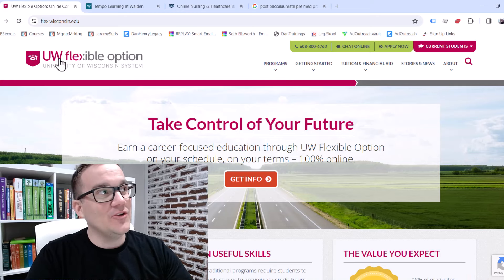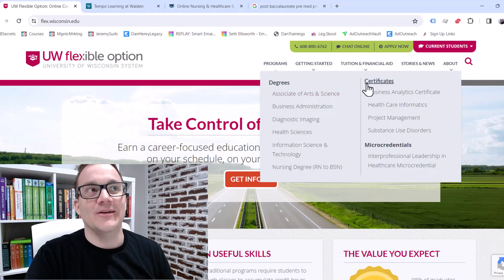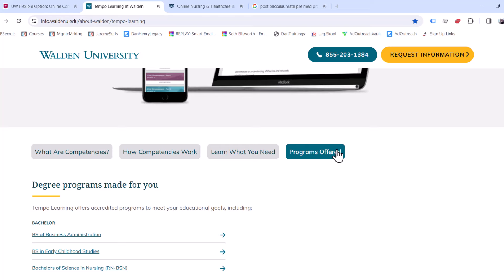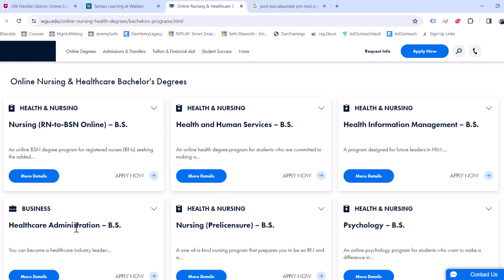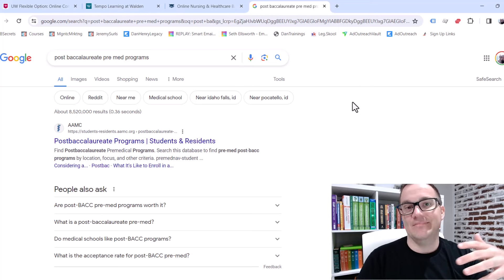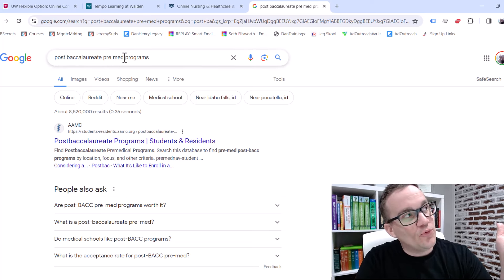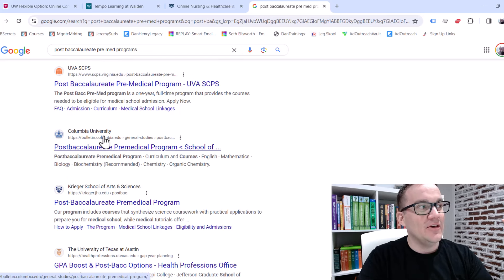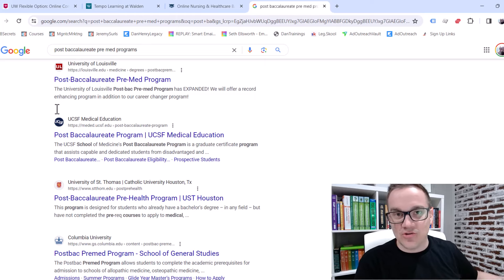Hacking Medical Degrees | Save 3+ Years on your Medical Degrees!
In this video I walk through some of the fastest, easiest medical degree strategies out there. To learn how to hack your Bachelor's Degrees, here's my free Degree Hacking training

If you want a college degree, but don't want to spend a fortune on tuition, and want to graduate faster... Degree Hacking is the fastest, most affordable way to earn a college degree.

What is Degree Hacking?

Degree Hacking is a simple step by step process that can help you earn an entire Bachelor’s Degree in as little as 6 Months. The process teaches you how to graduate WITHOUT textbooks homework, quizzes, group projects, lesson plans, study guides and more…

Who is Ryan Swayt?

I was a 2 time college dropout working a $12 an hour job, with a family to support. I was desperate for a better future. Long story short, I found a better way. I earned an entire Bachelor’s Degree in just 9 months and found a career I love. This process has changed my life, now I want to teach others how to do the same.

WATCH THE FREE TRAINING: Learn the process of Degree Hacking by watching my free Degree Hacking training…